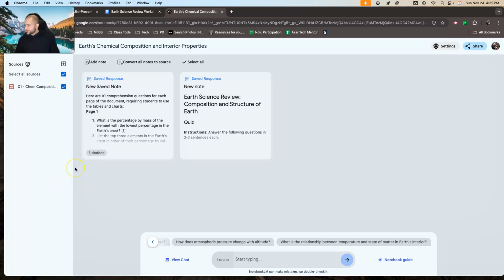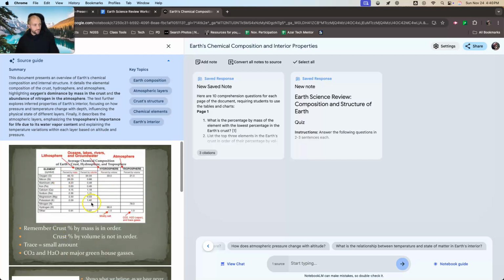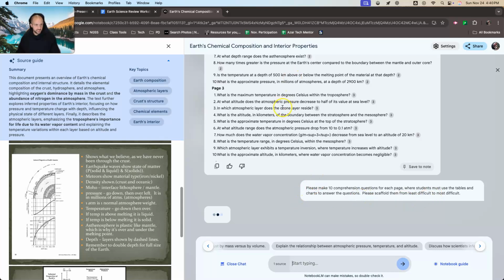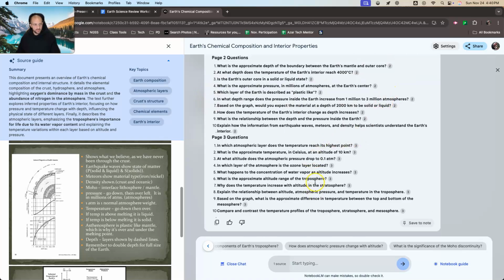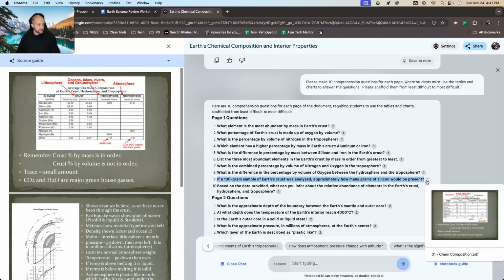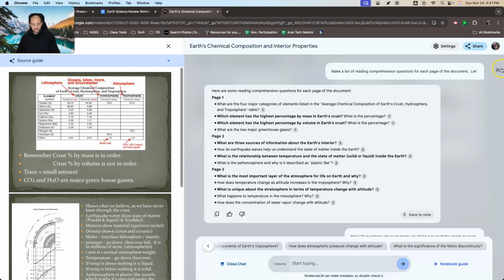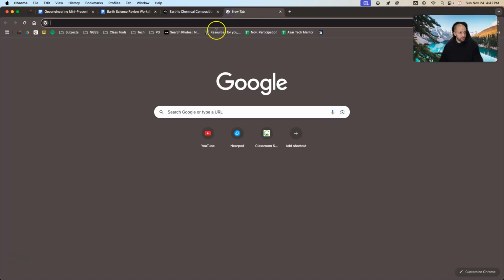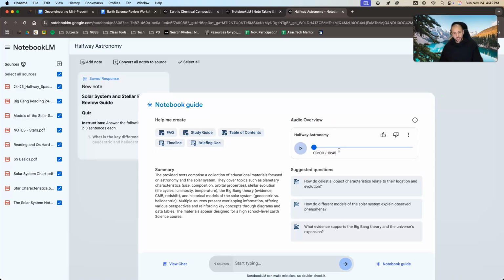NotebookLM For Teachers - Introduction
@Google not has an AI Notebook that can be an amazing edition to your edtech toolkit.

 In this video, I will review some basics about NotebookLM and how to create questions for a worksheet with cited sources.